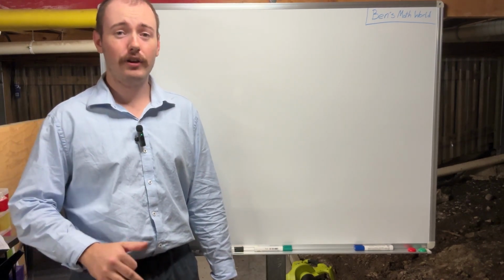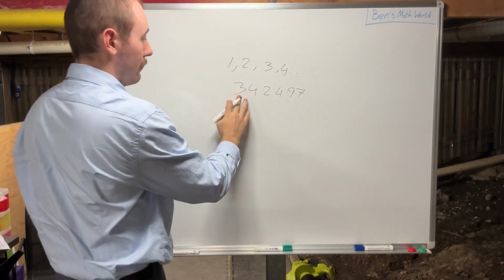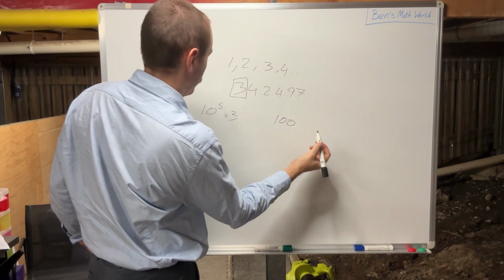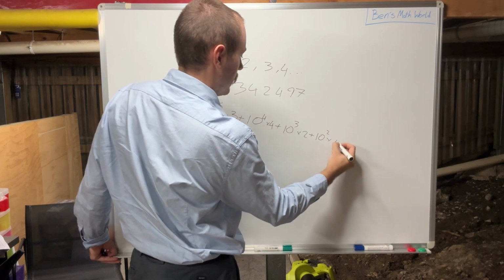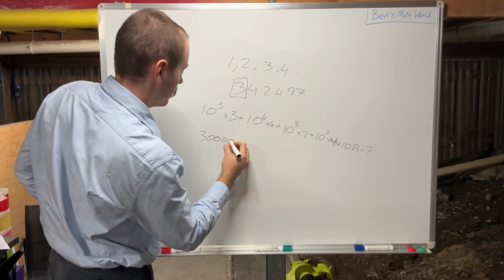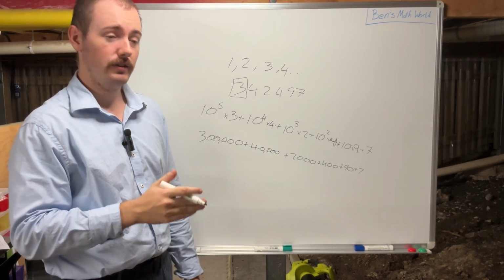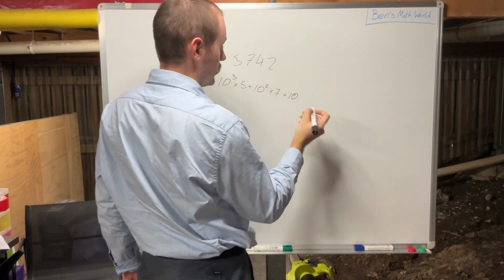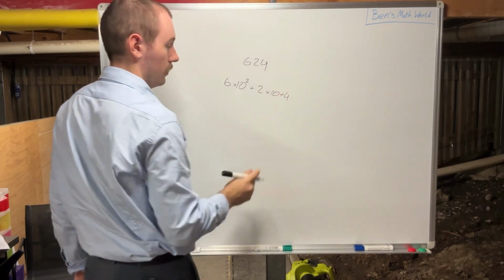Natural Numbers exponent notation Year 7 Australian Maths Curriculum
Natural Numbers in expanded form as exponent notation.